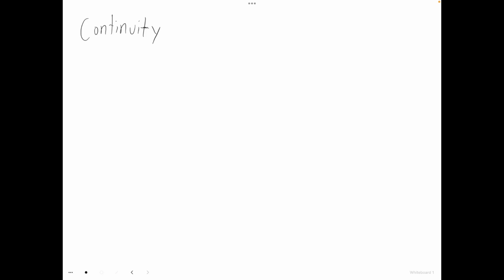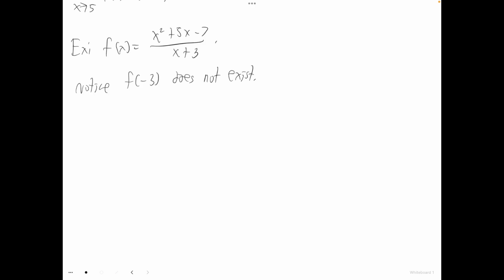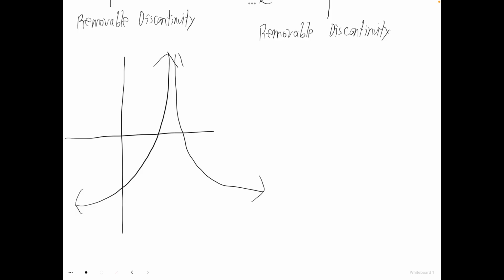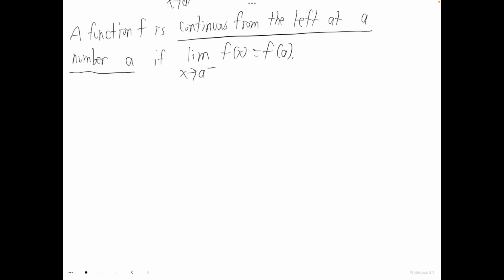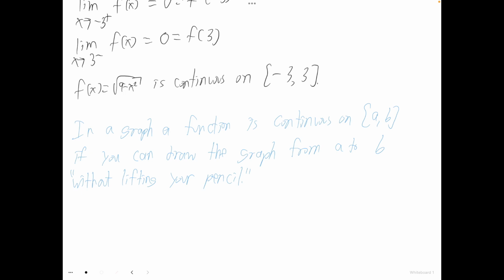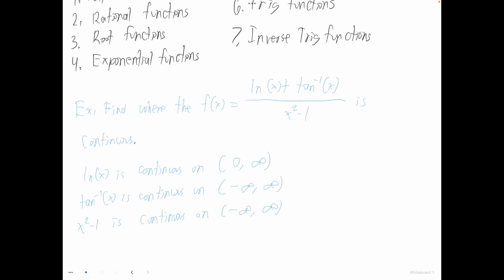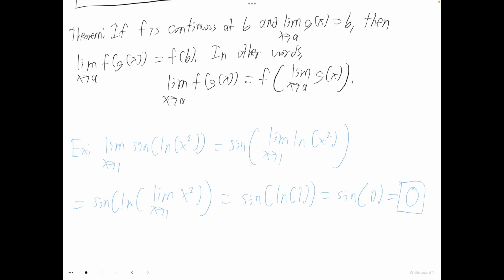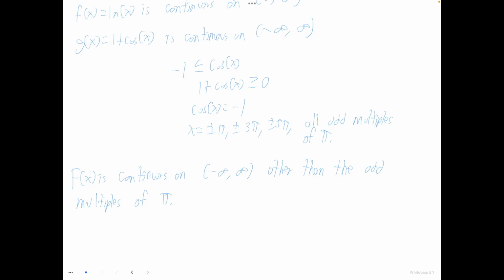Calculus 1-5 Continuity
In this video we discuss the idea of continuity for a function.